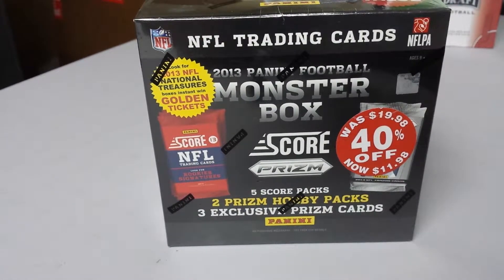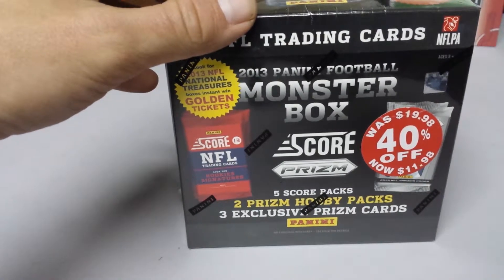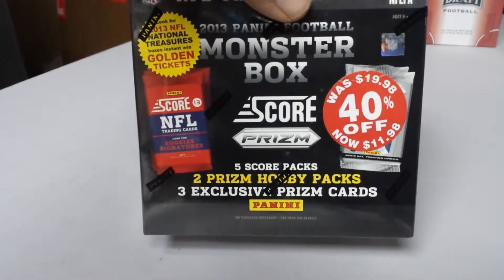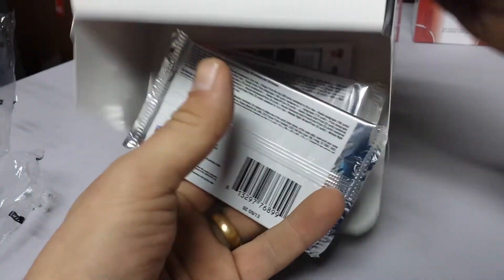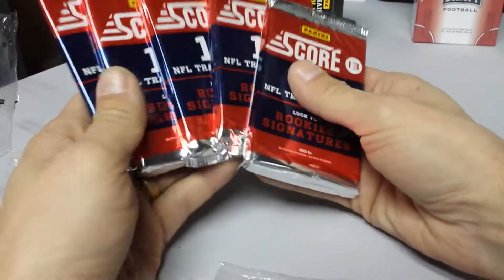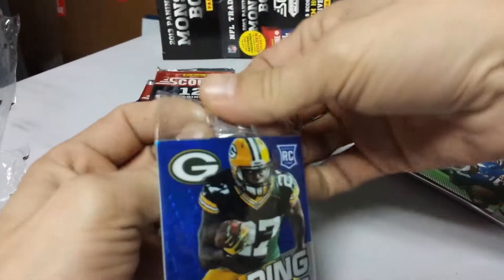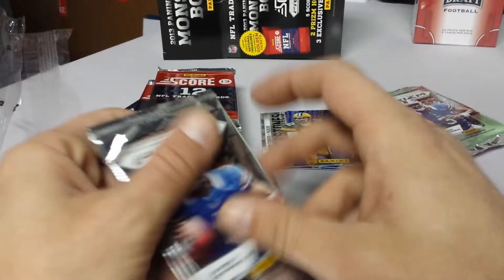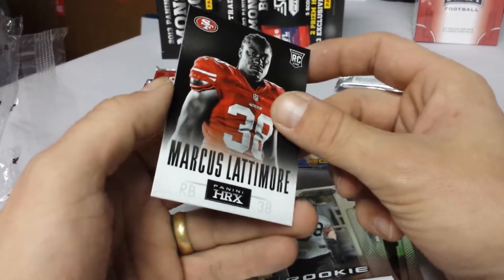2013 Panini Football Monster Box Opening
Opening a 2013 Panini Football Monster Box with Score and Prizm cards. WARNING SHINY.